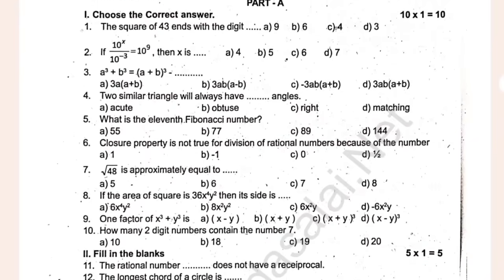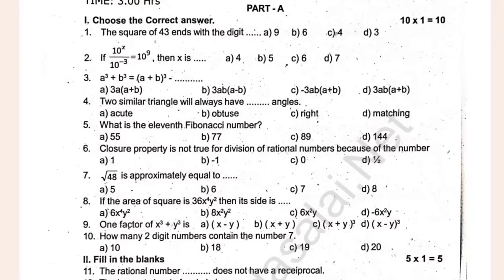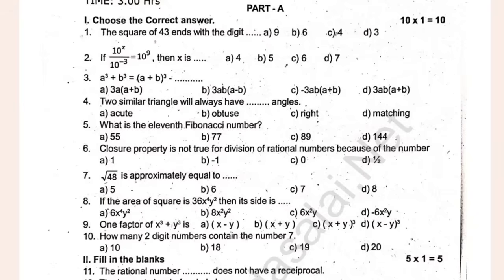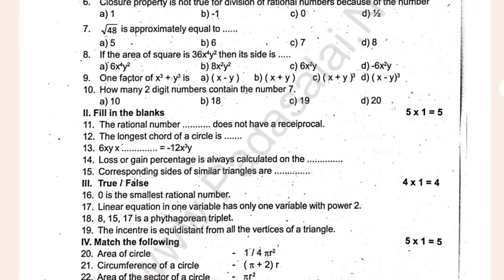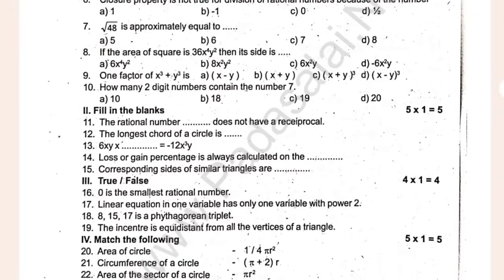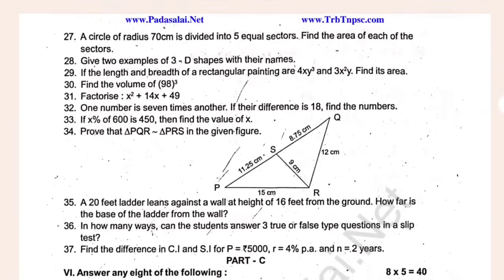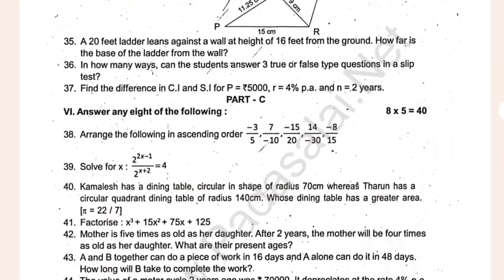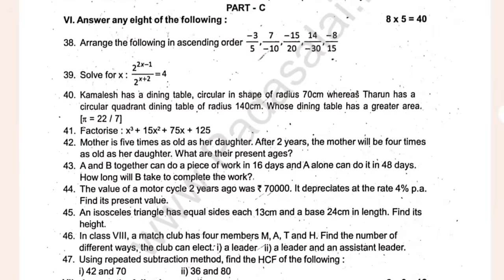8th Maths Half yearly question paper 2025 | 8th Std Maths Half yearly question paper 2025